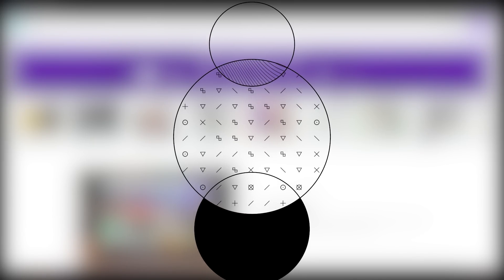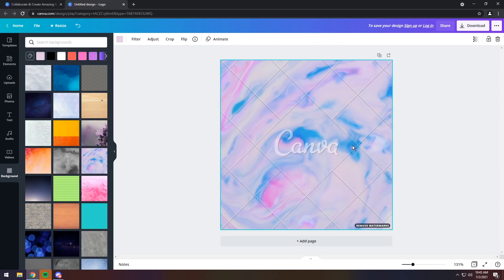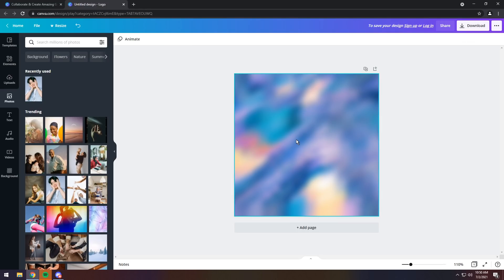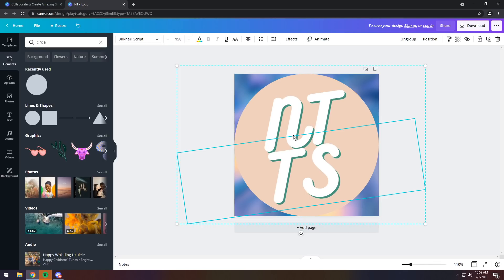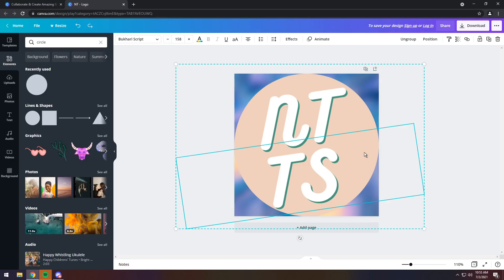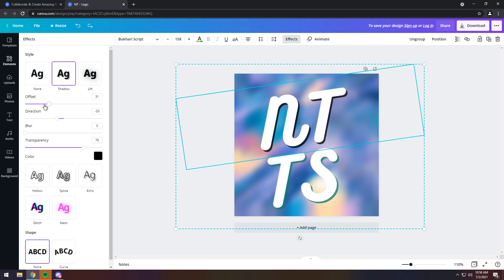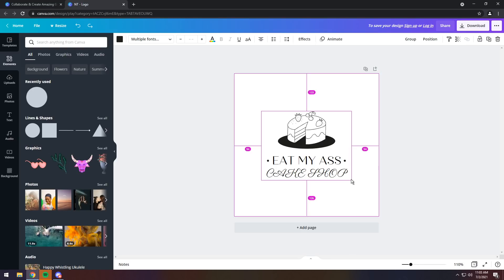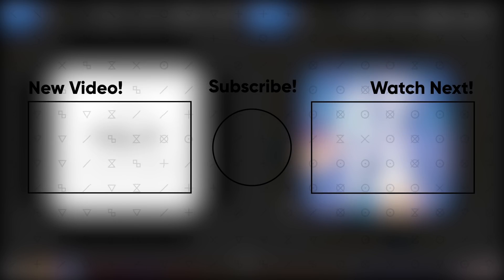How to use Canva to make a Basic Logo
Making a profile picture or logo for your new YouTube channel or for Discord can be a daunting task if you have no idea how to use any professional tools. Fortunately, using an online photo editing software with a plethora of amazing templates called Canva, you can create these logos with ease.

Canva has a couple of strengths that make it easy to recommend. Canva's free templates which cover a wide range of styles as well as it's cloud storage allow anyone anywhere on any device to make whatever their heart desires.

While this video may seem like an ad, it is not. I genuinely love Canva for getting design ideas and it has helped me immensely in the past and still helps me in the present. I even used Canva to make my own profile picture.

And yes, the thumbnail is different because I made it in Canva lmao.

Suggested by: Three#0001